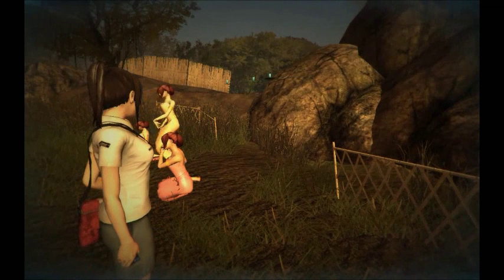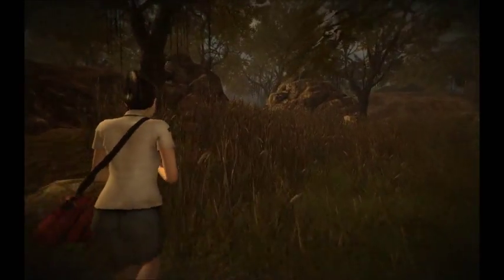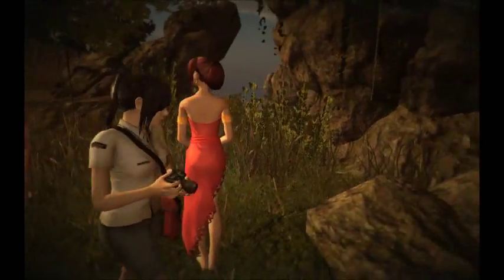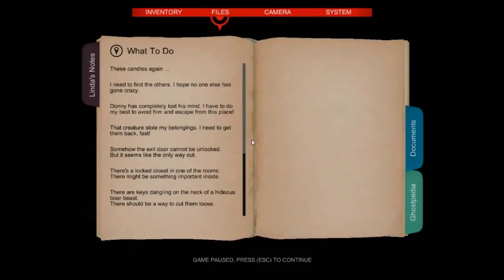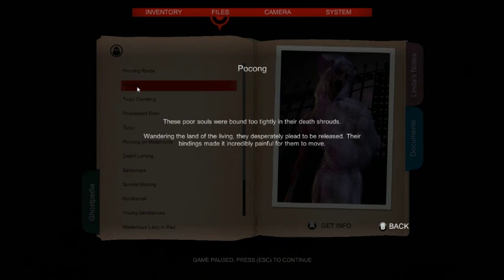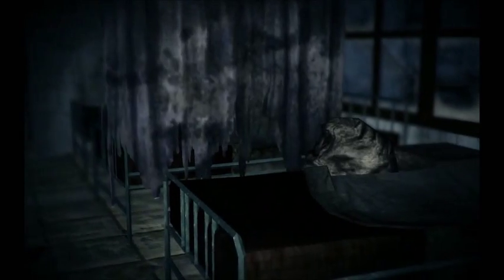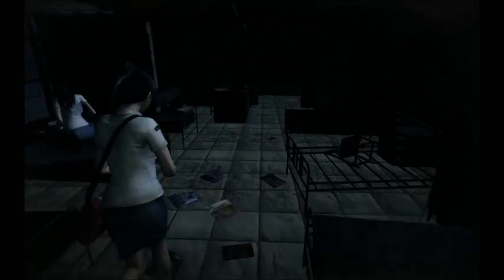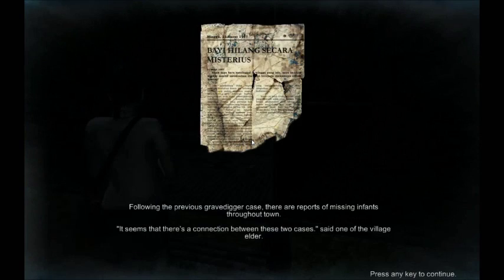Let's Play DreadOut - Part 5: Not-So-Alone in the Dark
Nope. There's a twisted Silent Hill-ish voyeur goddess, tortured head-butting ghosts in straight jackets, an eternally weeping grave robber with a taste for infants, and, of all things, Ira on a sugar high, to still haunt me all the while.